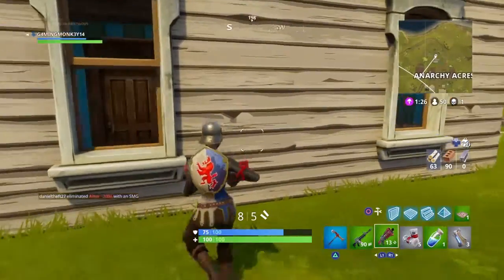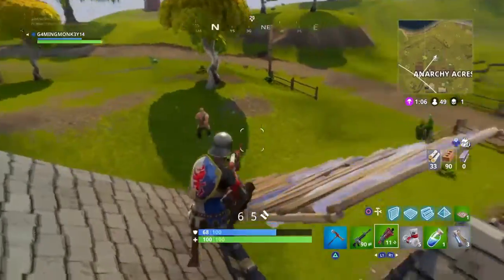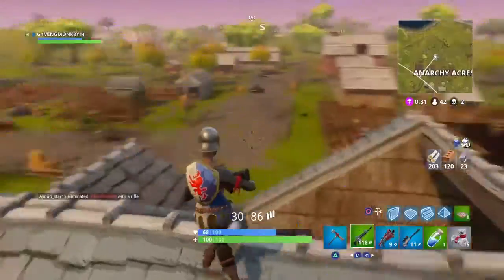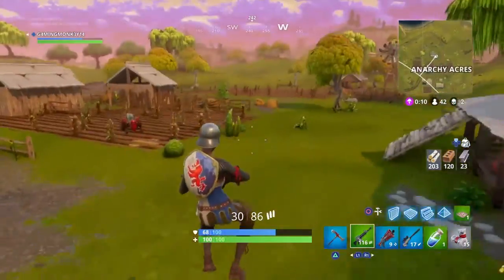FORTNITE BATTLE ROYALE: TOP 5 BEST LOADOUTS!! = WINS